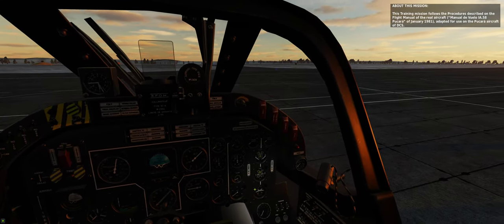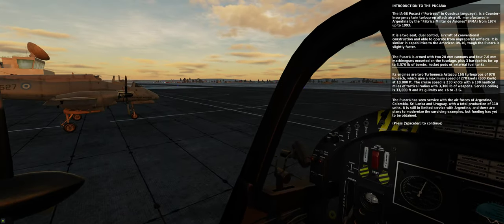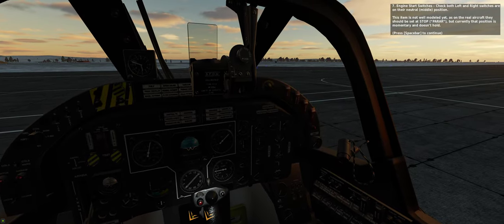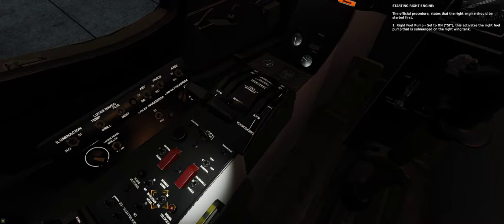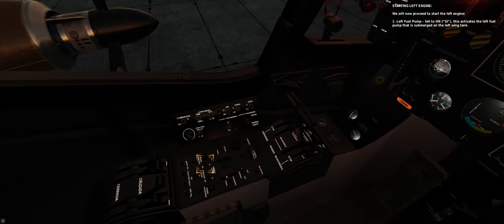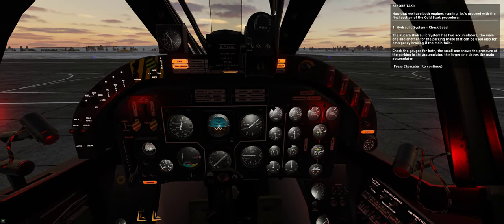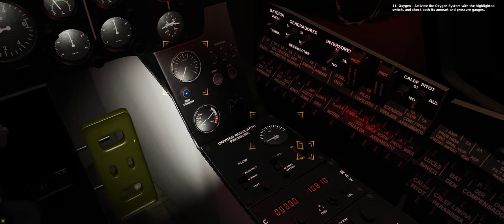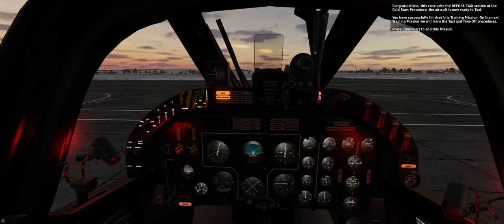Pucara - Training - M01 Cold Start